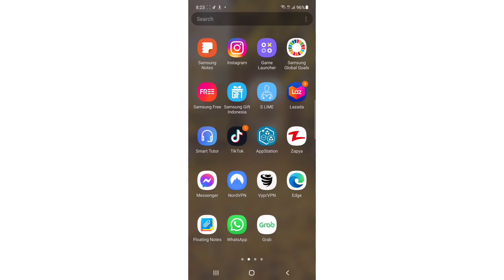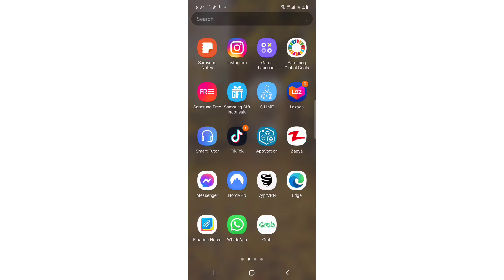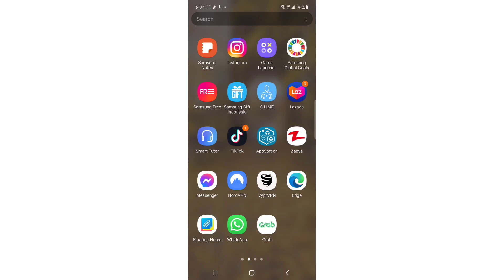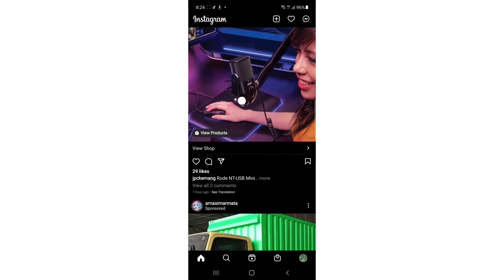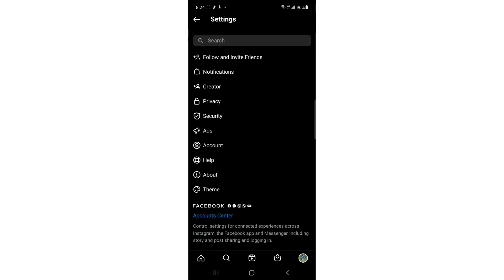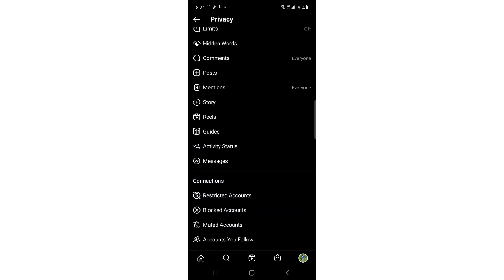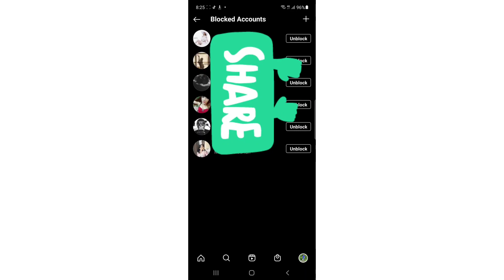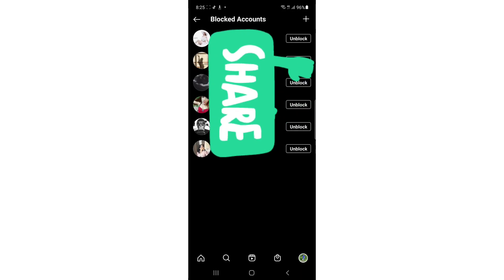How To Find Blocked User On Instagram [Unblock User]